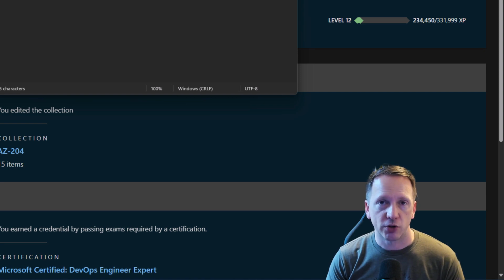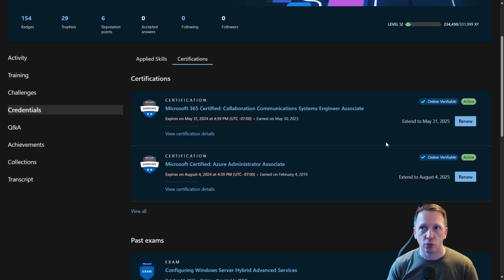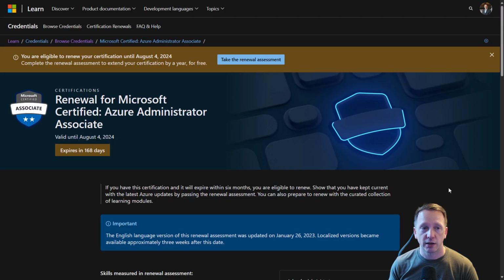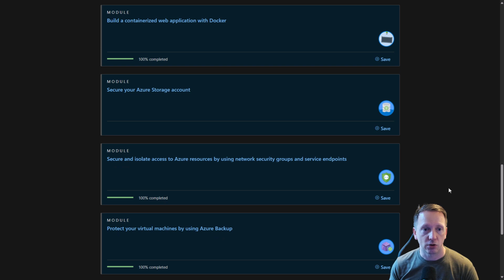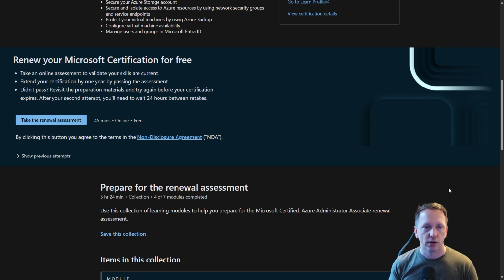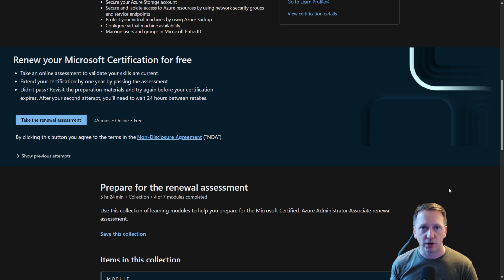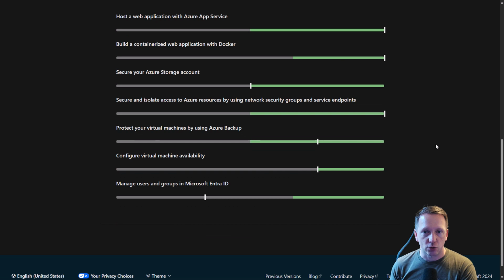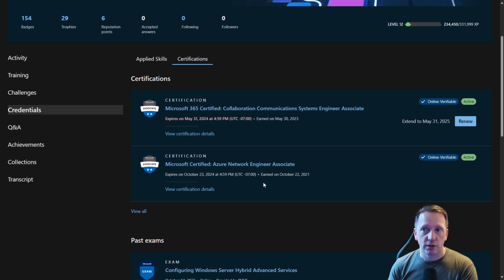How to Renew Your Microsoft Certification!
Did you know you have to renew your Microsoft certifications to keep them active? Follow along in this video to learn where to access, prepare for, and take renewal exams!

⏰ Chapters ⏰
00:00 Introduction
00:12 Renewal Overview
01:15 Accessing Certification Dashboard
03:07 Reviewing Renewal Exam Details
06:50 Reviewing Exam Results
08:46 Summary